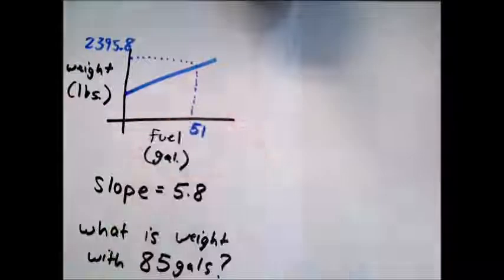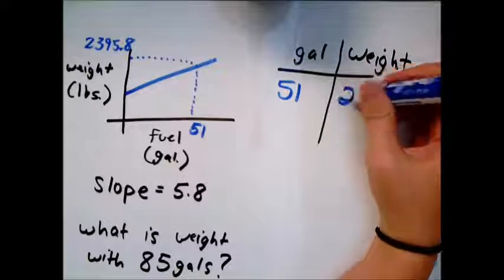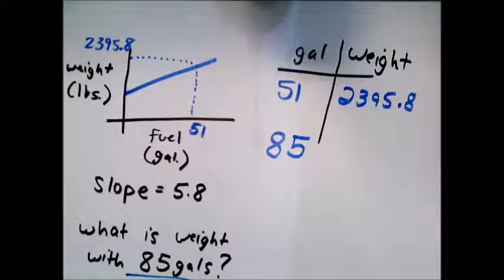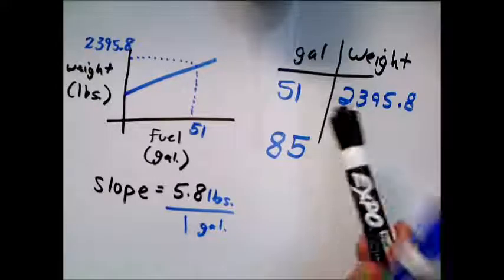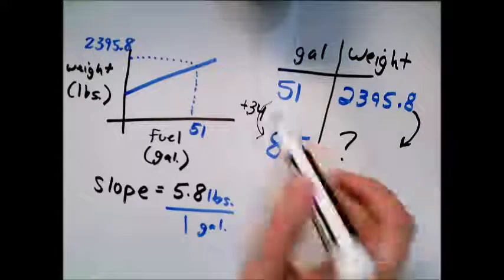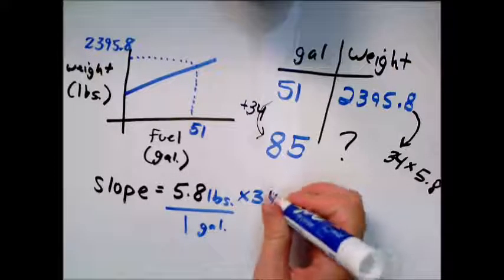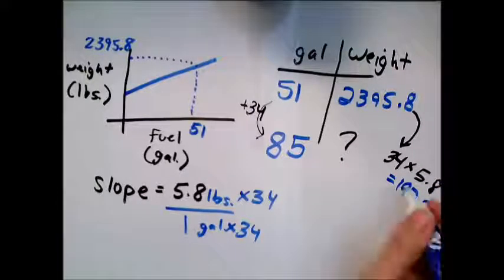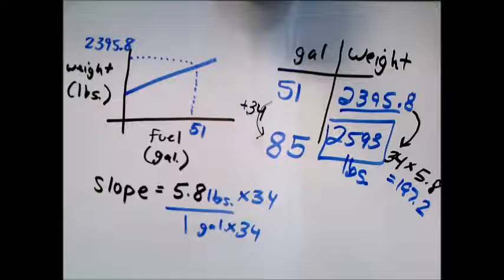Application problem with a linear function, Finding a coordinate given the slope and a point